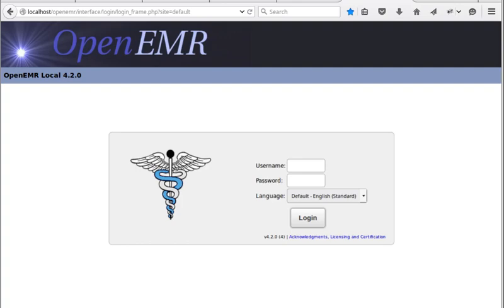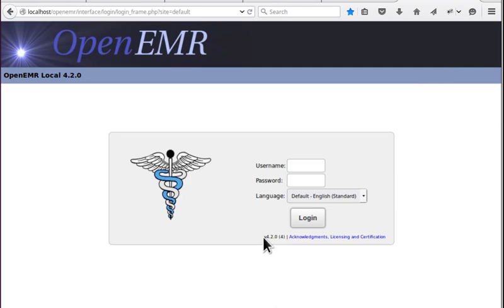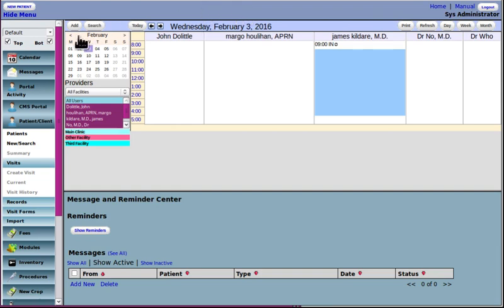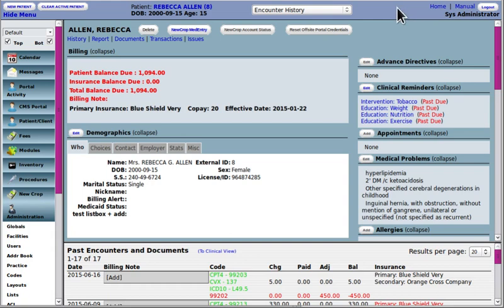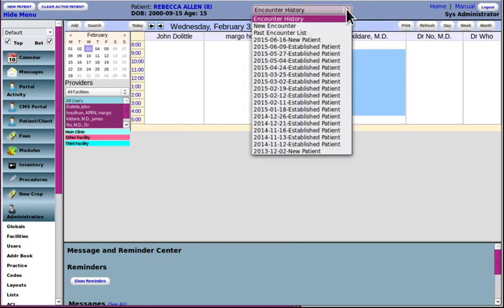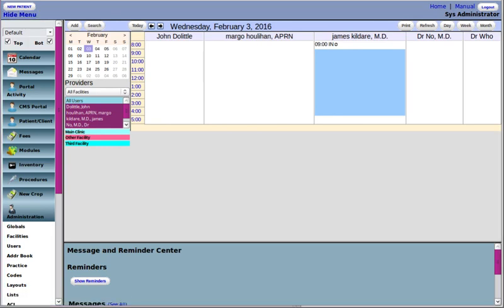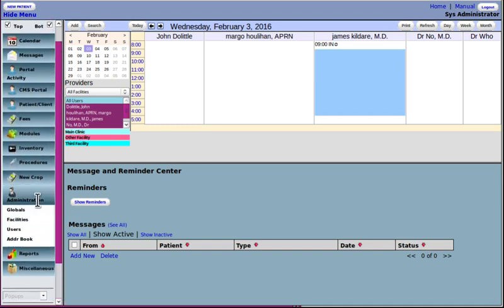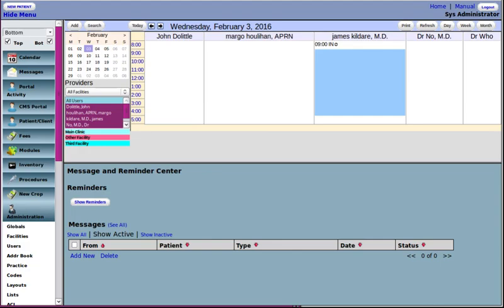MI2 OpenEMR42x GettingAround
Basic navigation in OpenEMR 4.2.x